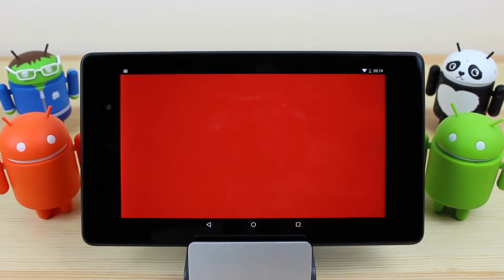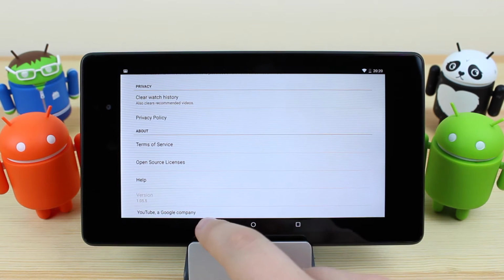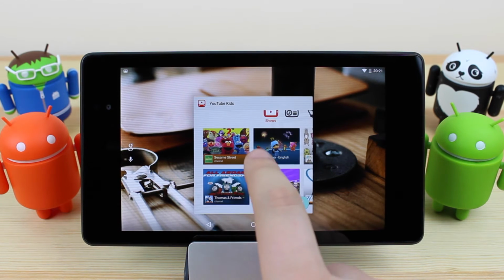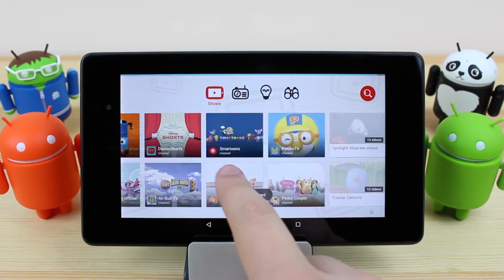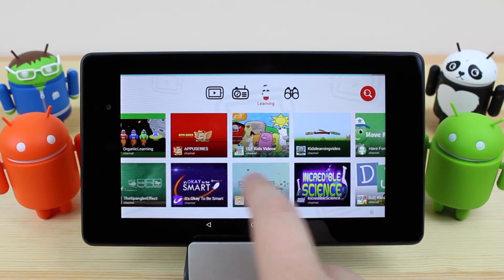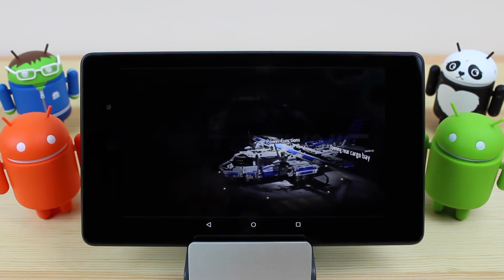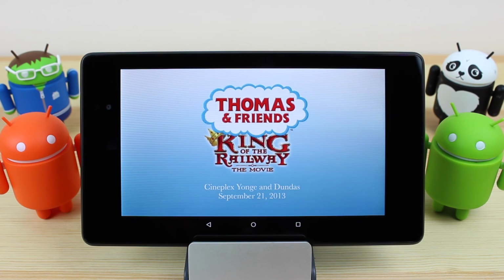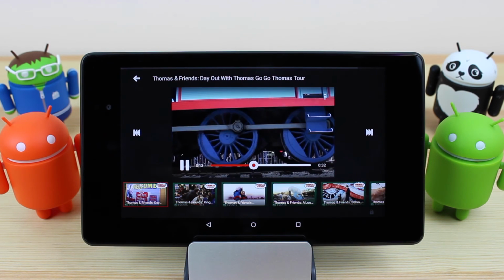YouTube Kids First Impressions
I don't have kids but plenty of you guys and gals do. In this video I take a look at the brand new YouTube Kids application from Google. This app is greta for long journeys with the kids and also just if you want to cast some kids TV using a chrome cast,

The app isn't available in all counties right now but below is the link to APK Mirror to download it and try it for yourselves also below is the Play Store link for those countries where the app is available: